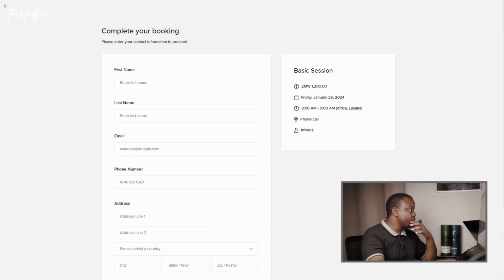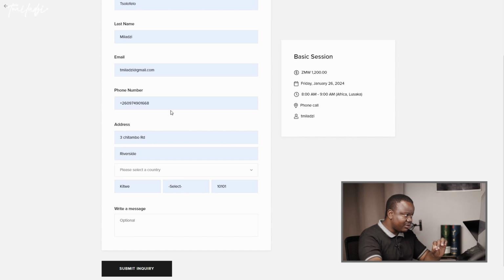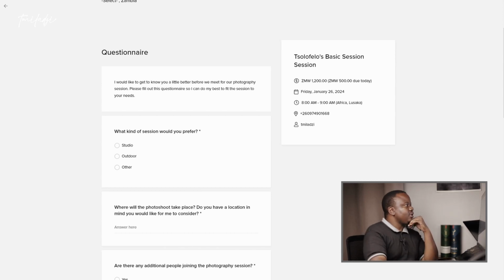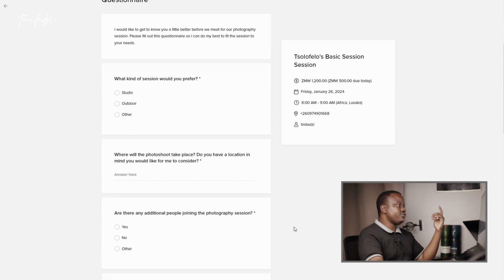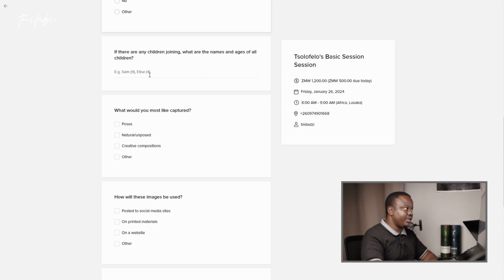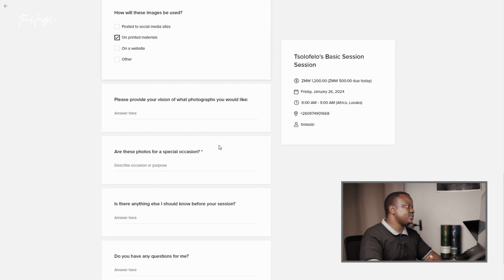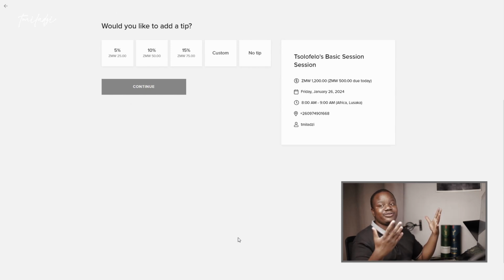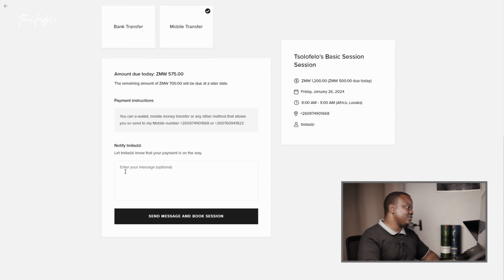How to book tmiladzi